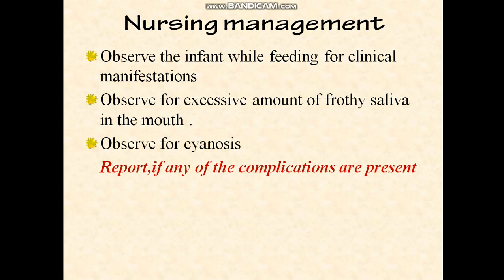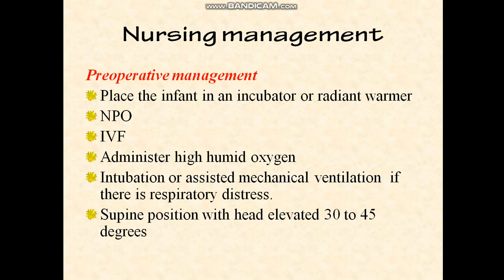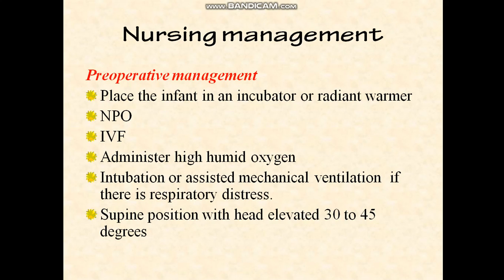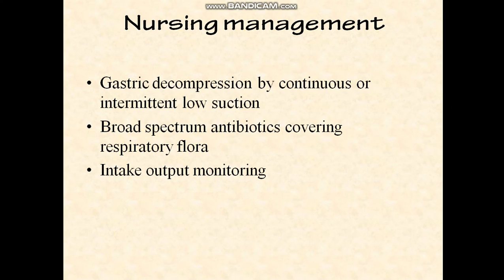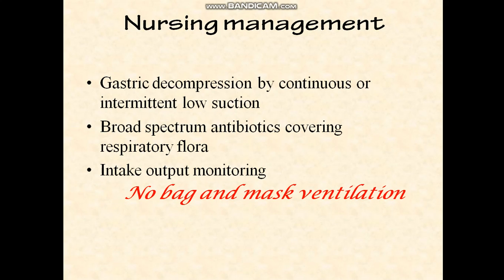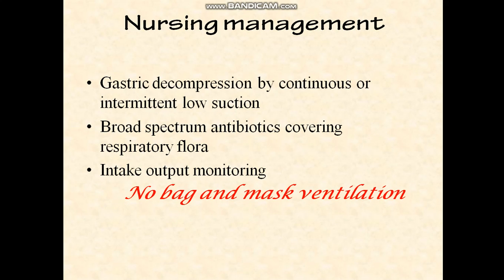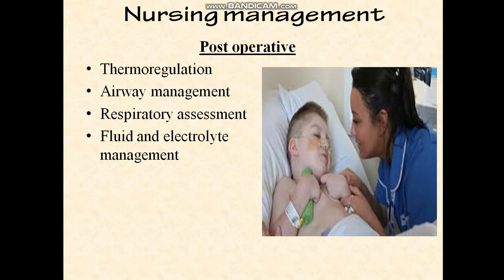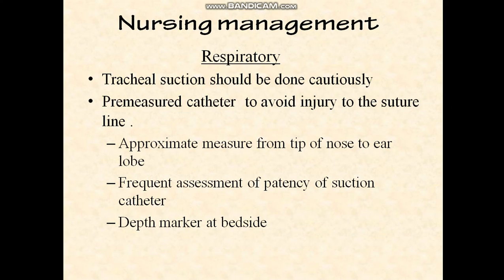mx tef 4